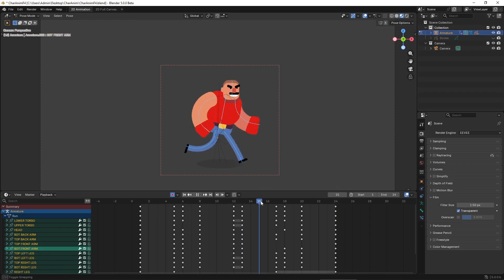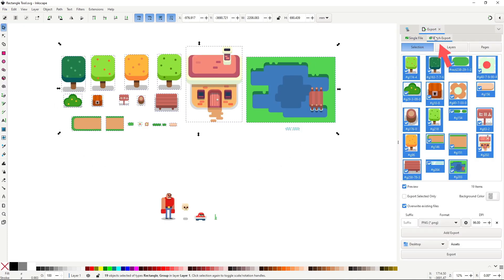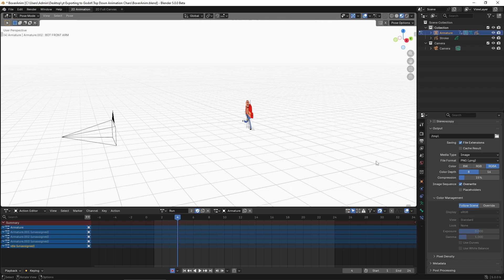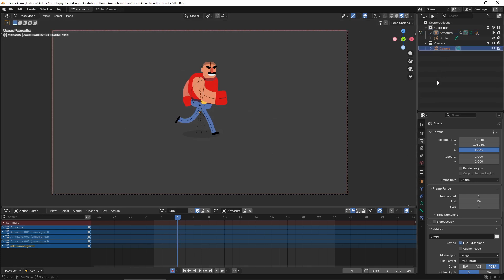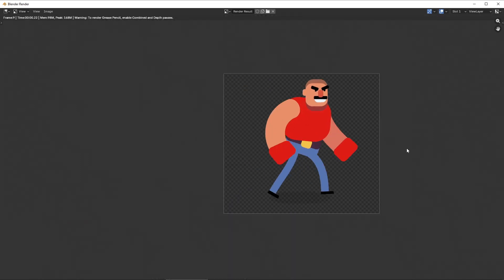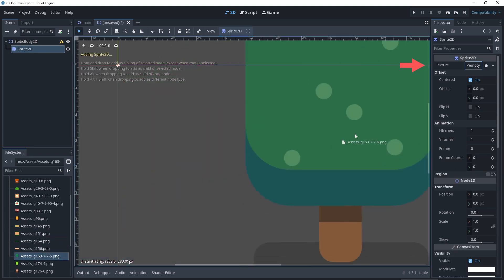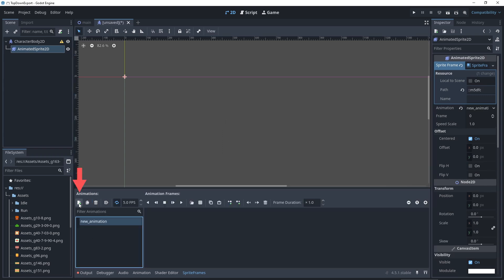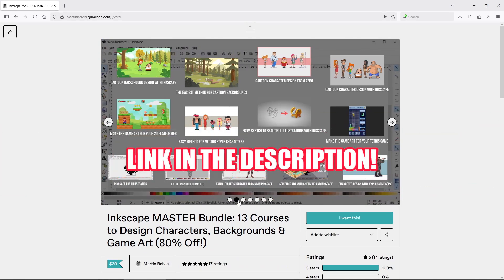2D Animation & Art to a Game — Full Export Workflow (Inkscape → Blender → Godot)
A complete, step-by-step look at how to turn your 2D illustrations and animations into game-ready assets inside Godot using Inkscape and Blender.